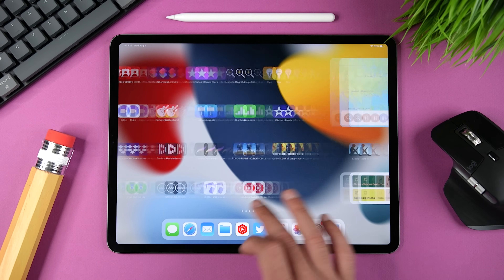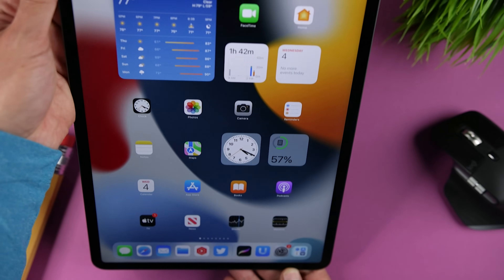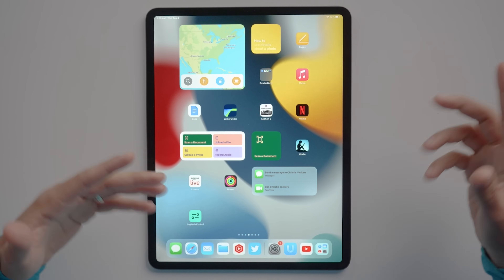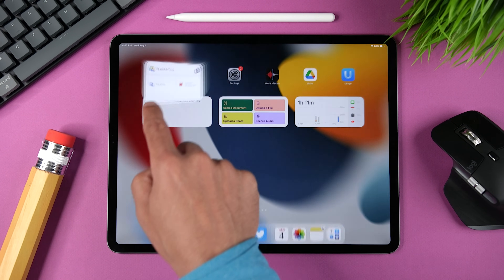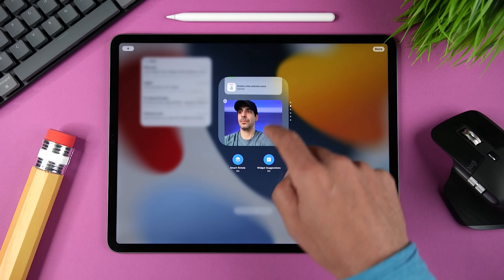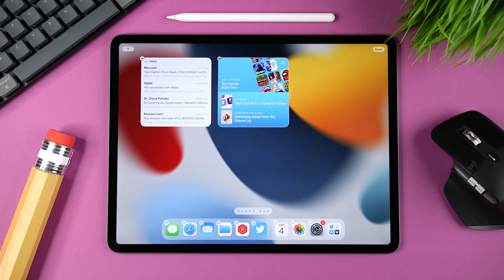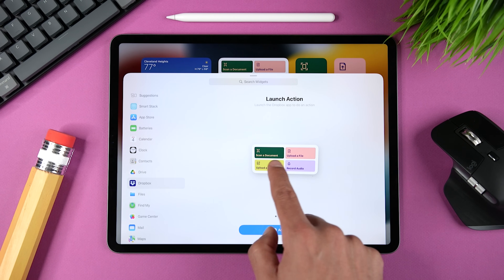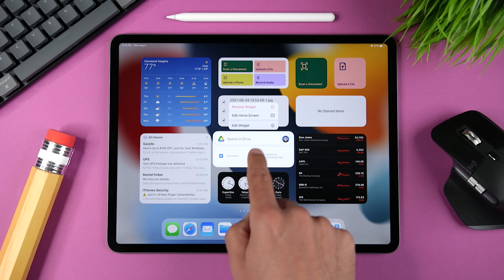Incredibly Helpful iPadOS 15 Widgets Tips and Tricks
Widgets just get a big update in iPadOS 15. Today I’m going to show you some tips and tricks that will customize your home screen, improve your productivity, and help you get more out of your iPad.

Very quickly, if you’re not sure what widgets are, they show you current information from your favorite apps at a glance. Things like today’s headlines, the weather and events from your calendar.

There are also some amazing third party widgets, so I can do things like take a quick look at my battery life, storage and memory usage. I’m going to first show you the new features, then how to use them, and finally I’ll show you a couple of my favorite widgets.